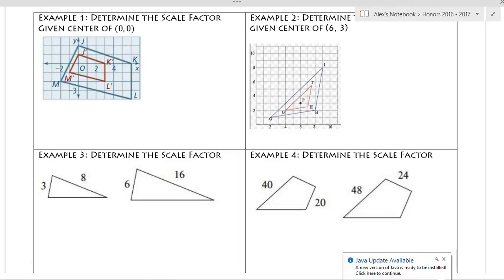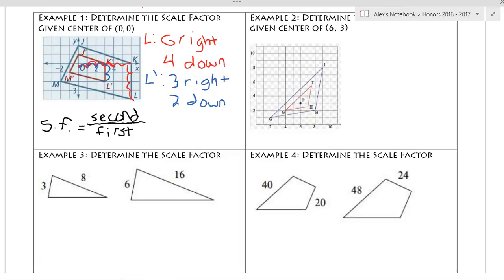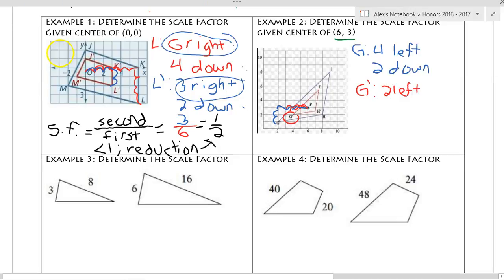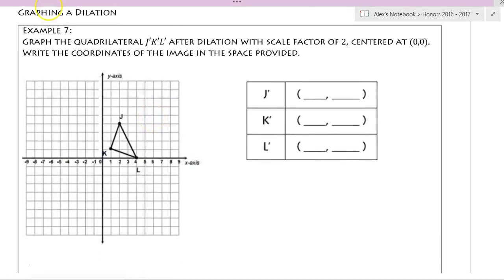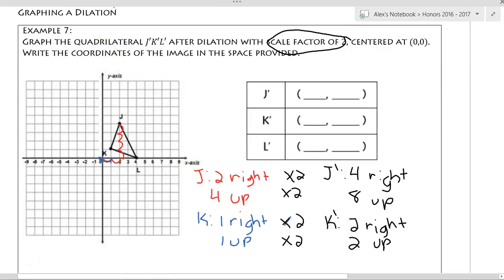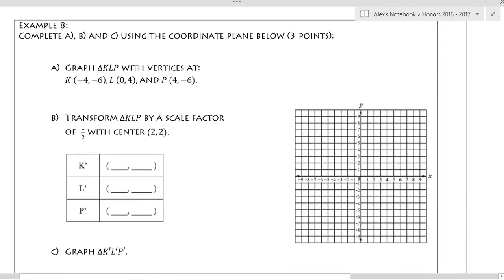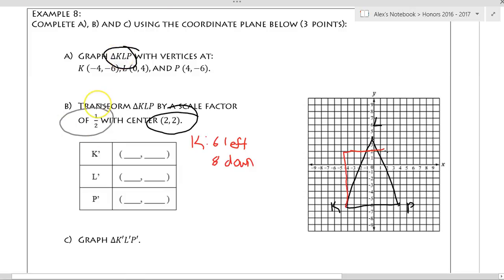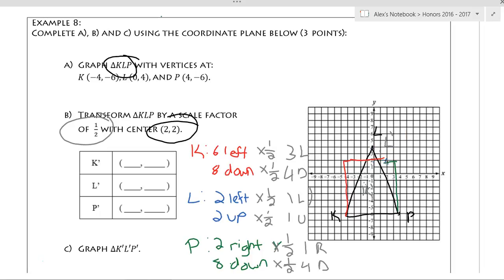Honors Int 2 KC1 Target 1A Part 1